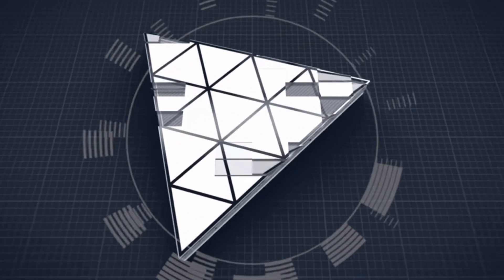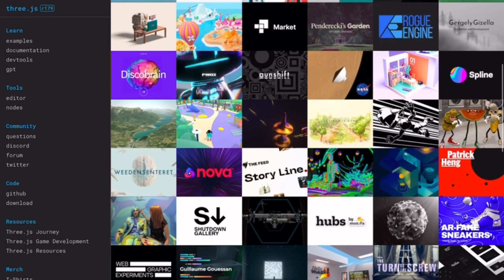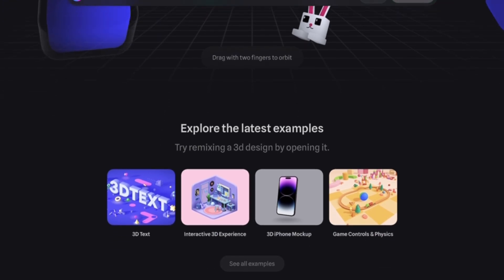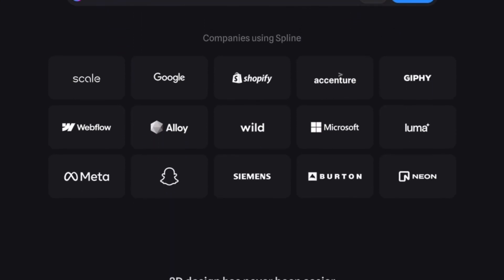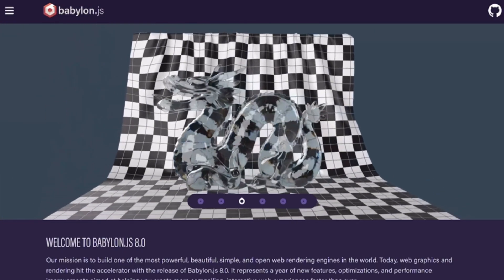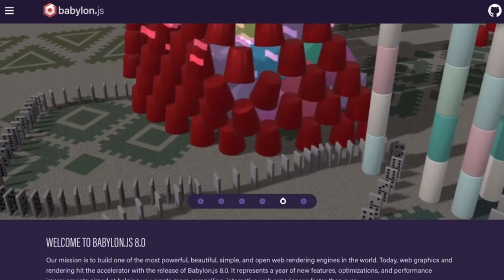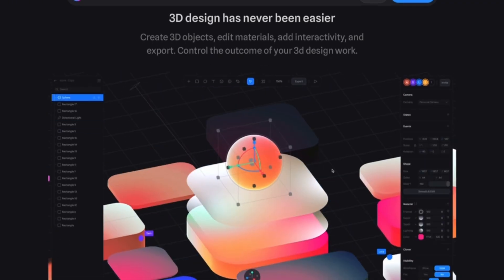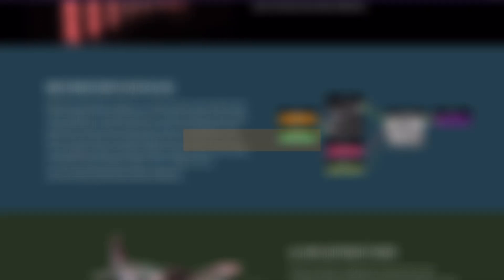Three.js vs Spline vs Babylon.js | (2025) Which Is The ULTIMATE 3D Web Graphics Platform Right Now?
A clear, real-world comparison of Three.js’s flexible scene graph and massive ecosystem, Spline’s designer-friendly no-code editor with instant web embeds, and Babylon.js’s batteries-included engine with powerful tools, physics, and Inspector 🚀 We test setup time, learning curve, WebGPU/WebGL support, shader pipelines, glTF/PBR workflows, performance, and deployment to help you ship 3D apps, sites, and data-viz in 2025 🎯

When Three.js wins: custom pipelines, react-three-fiber/drei, huge community, fine-grained control

When Spline wins: rapid prototyping, marketing/landing visuals, interactive embeds without heavy code

When Babylon.js wins: full engine features, robust tools (Inspector/GUI), physics, out-of-the-box effects

Pipelines & assets: glTF/KTX2, HDRIs, post-processing, animations, export/embed options

Performance checklist: WebGPU paths, instancing, mipmaps, code-splitting, lazy asset loading

Front-end devs shipping interactive 3D quickly

Designers who want no-code/low-code scenes that look polished

Game/data-viz teams balancing speed, features, and control

Students choosing where to invest 3D web learning time